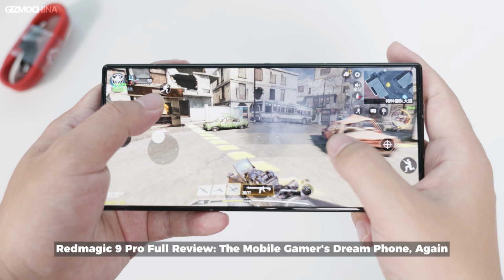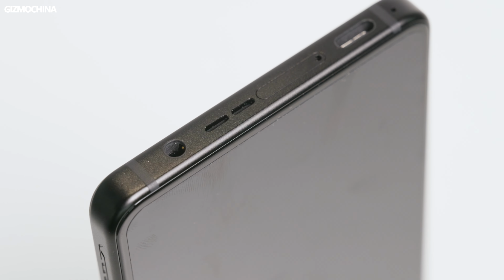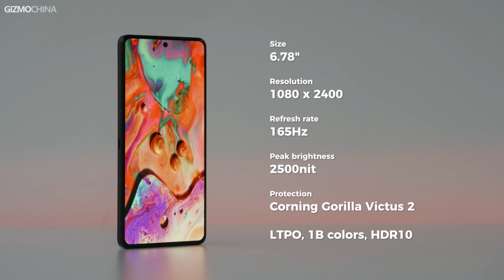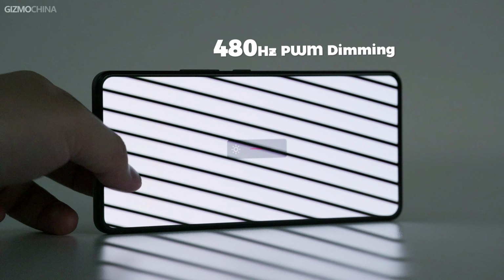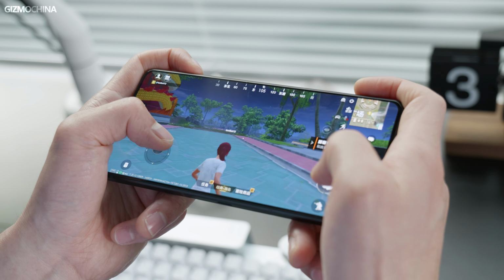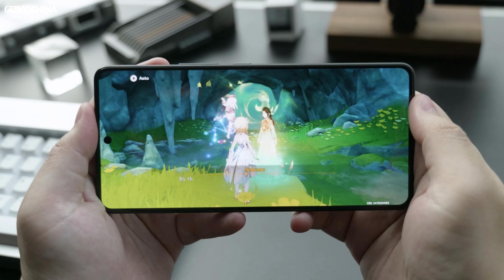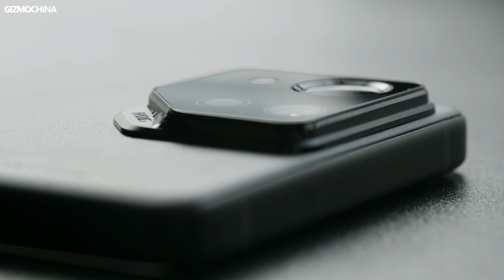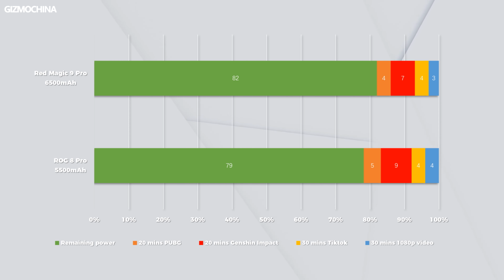ROG Phone 8 Pro Full Review: A gaming phone that's not so "gaming"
ROG hopes it will be loved by everyone, not just gamers.

VIDEO Chapter
00:00 - Intro
00:19 - Design
01:38 - Display
02:24 - Benchmark & Gaming
04:20 - Camera
04:58 - Battery & Charging
05:29 - Conclusion
06:05 - Speaker test